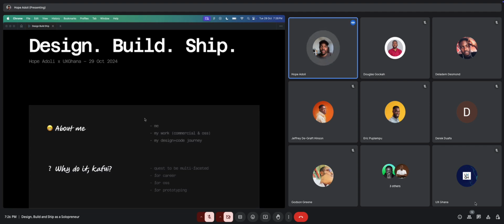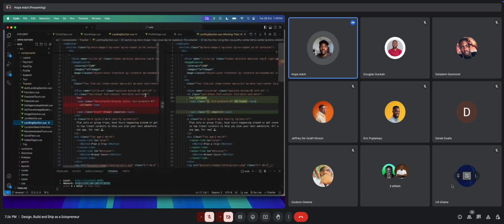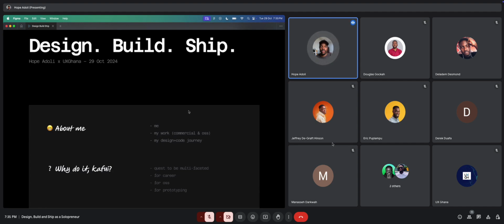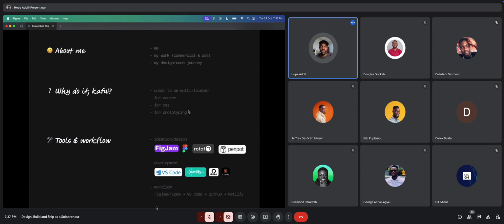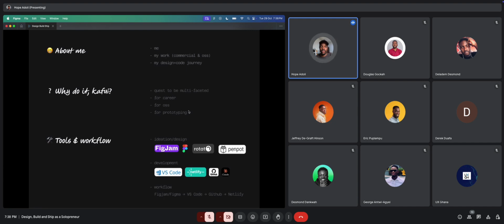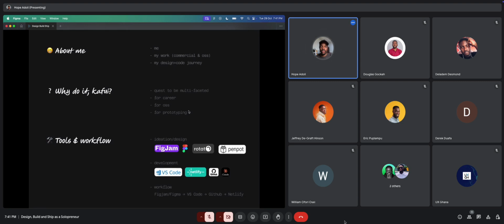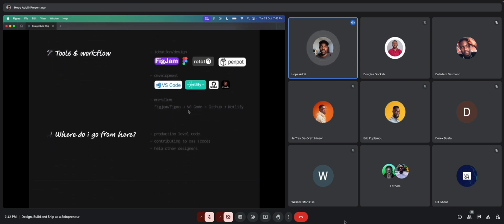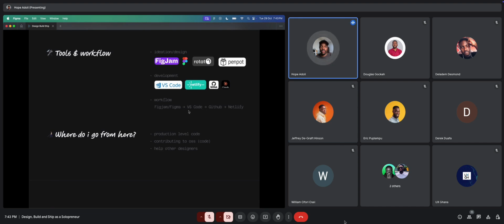Design, Build and Ship as a Solopreneur - Hope Adoli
rom sketch to shipment, every project tells a story. Join us draw insight into taking pride of every step in the process- design, build and ship, navigating the solopreneurship journey with Hope Adoli